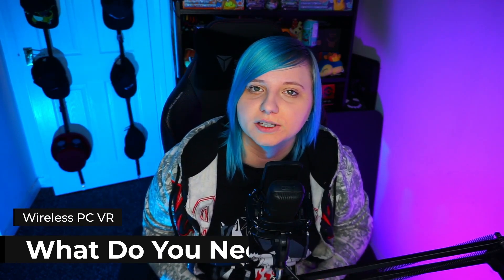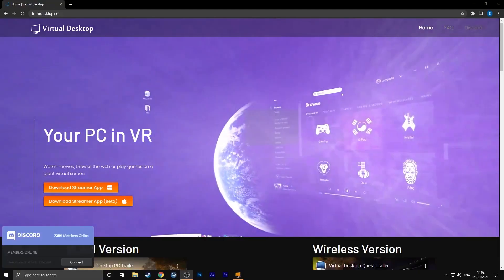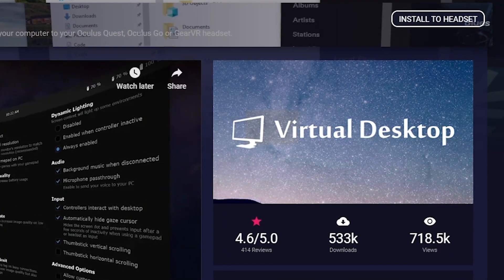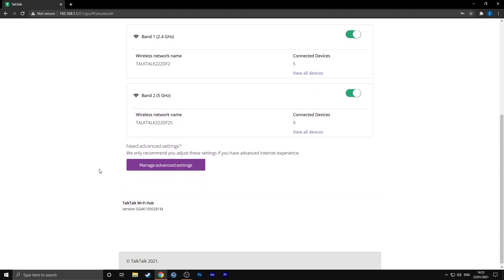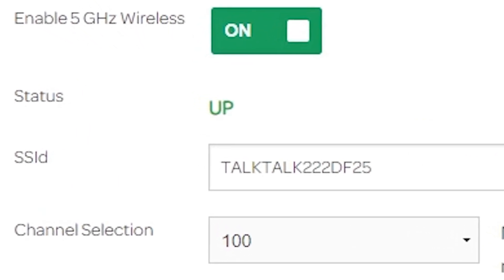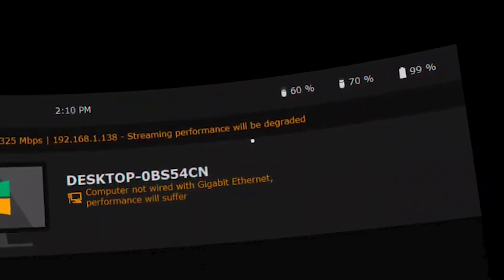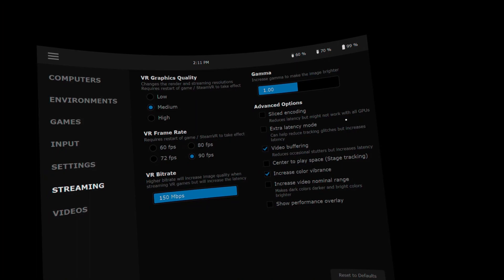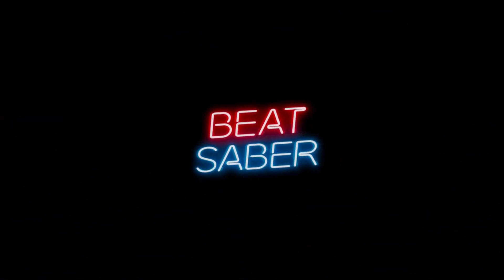Virtual Desktop Wireless PC VR On Oculus Quest 2 | Set Up Guide for Virtual Desktop on Oculus Quest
Tutorial for setting up Virtual Desktop to play PC VR games wirelessly on your Oculus Quest and Oculus Quest 2.

For this you will need a VR Ready PC, Sideloaded Oculus Quest Headset,  Virtual Desktop from the Oculus Store, Virtual Desktop Streamer on your Pc and a 5GHz Wifi Router.

If you have any problems getting this set up then feel free to jump into our Discord server where we will be able to help.

Next week we will be showing you how to play PC VR Games on the Oculus Quest.

Virtual Desktop Wireless PC VR On Oculus Quest 2 |  Set Up Guide for Virtual Desktop Wireless PC VR on Oculus Quest 2

How to Set up Virtual Desktop for Wirelsss PC VR on Quest 2: 00:00
What Do You Need For Wireless VR?: 00:25
Step 1: Purchase Virtual Desktop on Quest Store:  01:32
Step 2:  Get Virtual Desktop From SideQuest:  01:50
Step 3:  Nertwork and Router Settings:  02:11
Step 4:  Install Virtual Desktop Streamer App and Set Up:  04:11
Step 5:  Virtual Desktop Settings on Oculus Quest:  04:41
How to Start Games in Virtual Desktop:  06:28
Oculus Store Refund Policy: 07:04
Virtual Desktop Summary:  07:32
Join Us On Discord and Twitch: 08:09